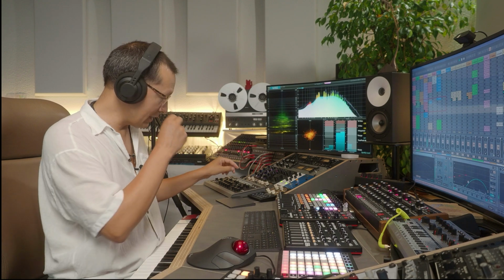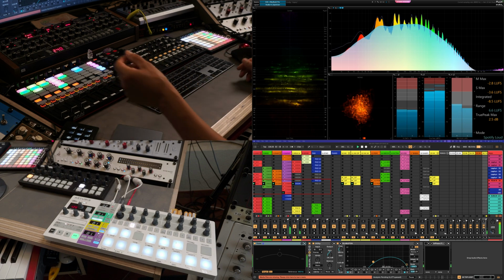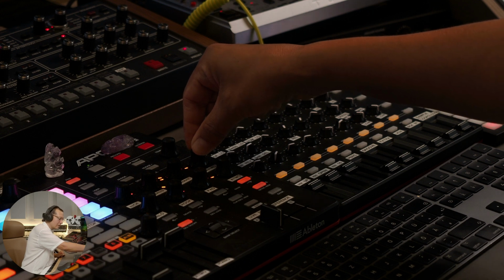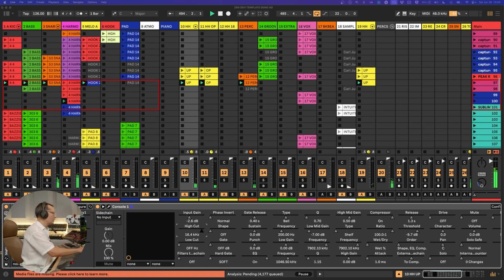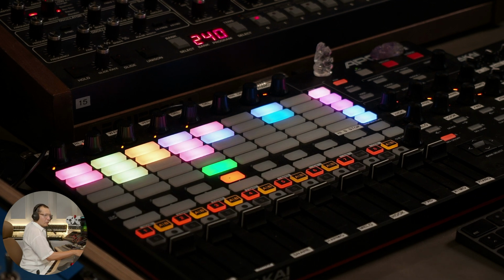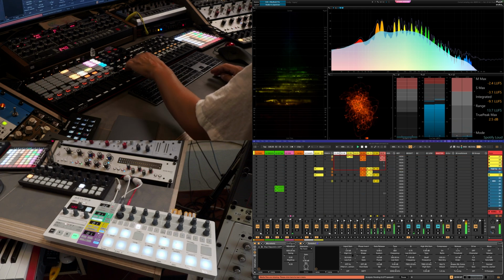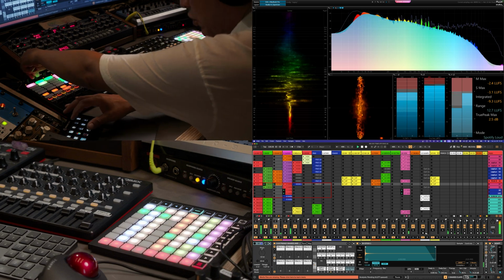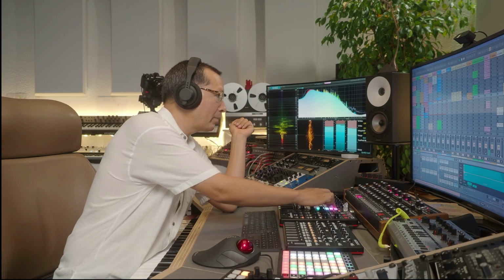Best 2025 Dual Controller Setup for Ableton - House & Techno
Unlock next-level control over your Ableton Live workflow with the ultimate dual-controller setup of 2025! In this video, I break down the perfect pairing of MIDI controllers to maximize creativity, efficiency, and performance—whether you’re producing, DJing, or playing live.

🔹 Featured Gear:
Primary Controller: AKAI APC40 M KII– Ideal for clip launching, mixing, and macro control.
Secondary Controller: AKAI MIDIMIX– Perfect for adding faders and more control with a low cost
Bonus: How to map both devices for seamless integration in Ableton.
🎯 Key Takeaways:
✅ Why a dual-controller setup beats a single unit
✅ Custom mapping tips for lightning-fast workflow
✅ Must-have scripts MIDIMIX for enhanced control
✅ Real-world performance examples